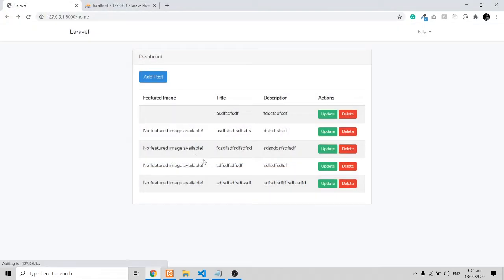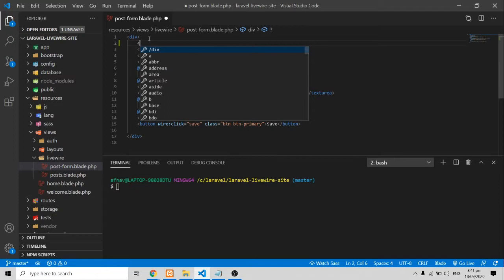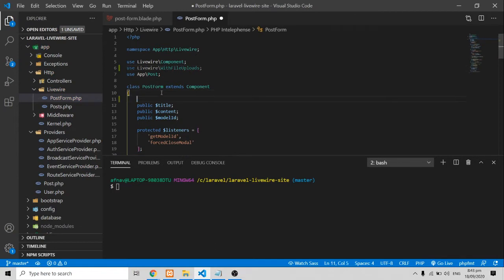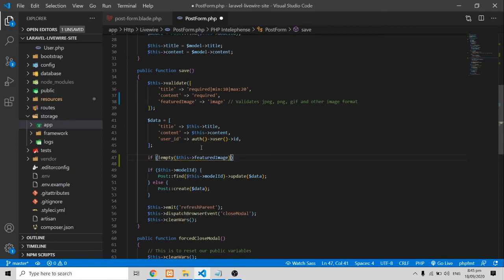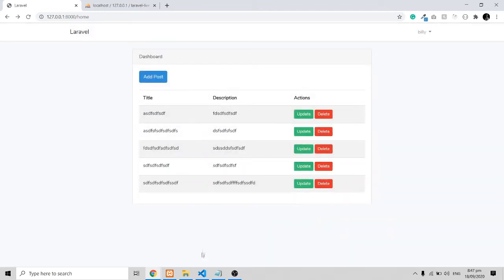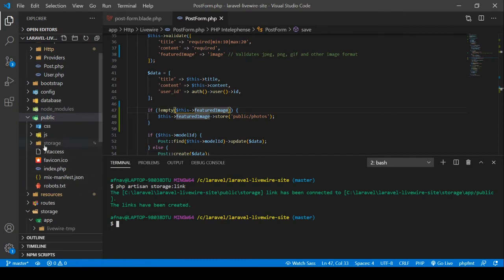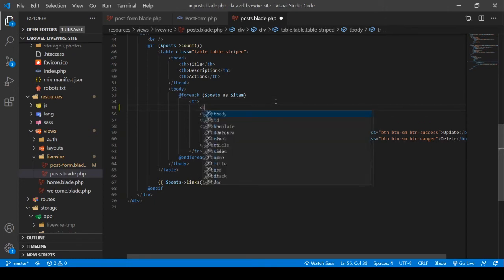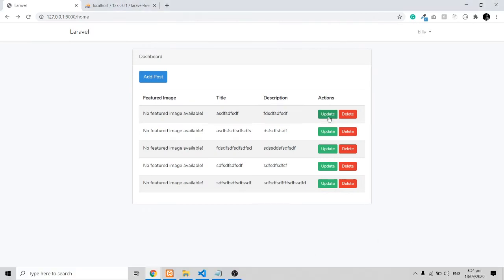Laravel Livewire Tutorial: Simple File Upload! (part 6)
In this laravel livewire tutorial, we will add a simple file upload to our post. To make it simpler for us, we're just going to add another field in our posts table called featured image in this laravel livewire tutorial. This is another essential and practical thing to know when it comes to file upload using laravel livewire. File upload is the most common thing when building web applications. Laravel livewire makes this easier for us to implement. This laravel livewire tutorial series, will help you implement a laravel livewire crud functionality.

Note: In this video, we are using Laravel 7.

Timeline:
0:28 - Add another column to the posts table "featured_image"
0:59 - Add an input element for file upload to the front-end
1:53 - Update the laravel livewire class file to create the upload functionality
3:04 - Add the code for the actual file uploading
4:51 - Run an artisan command to make the storage directory accessible to the public
5:24 - Save the filename of the uploaded file in the database
5:53 - Add the featured image to the list view